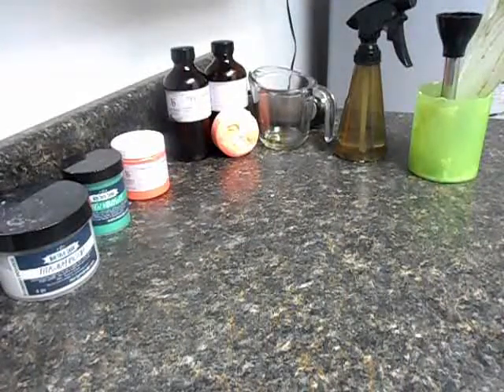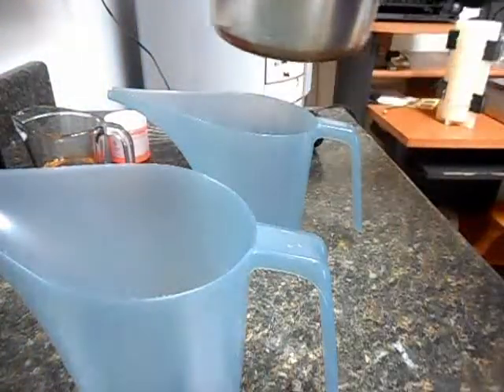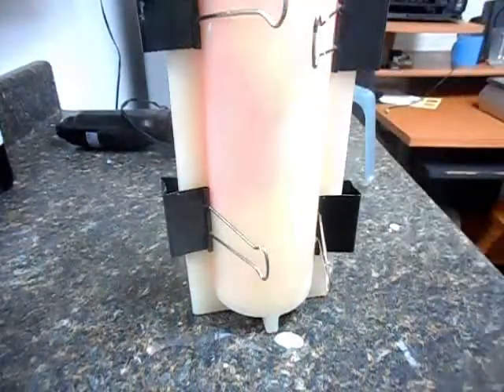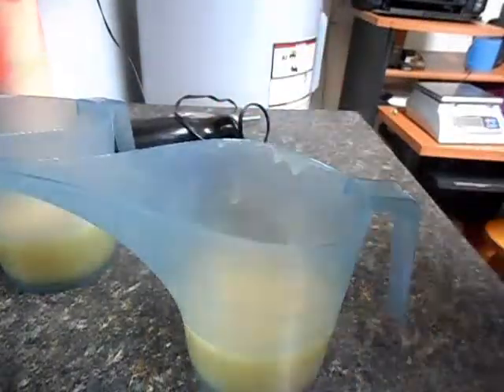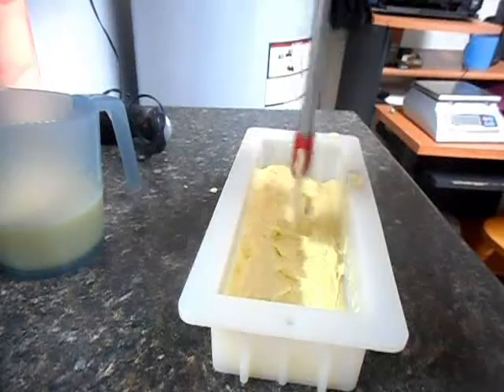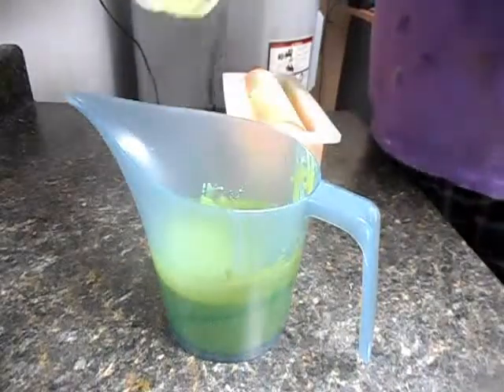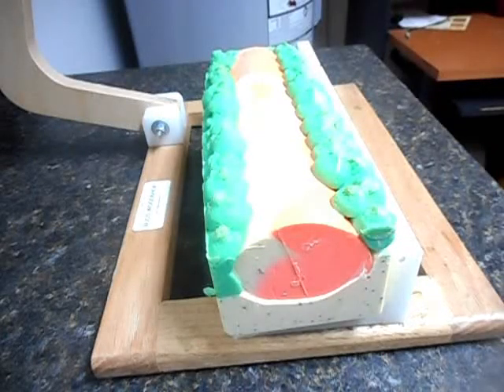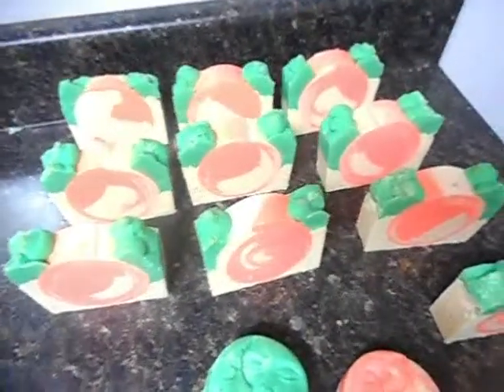2020 YT Soap Collab: Flower Power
This is an International Collaboration. Not all of the videos will post at the same time. PLEASE visit often so you don't miss any of these amazing soap artists. If you click on the hashtag it will take you to all the videos.